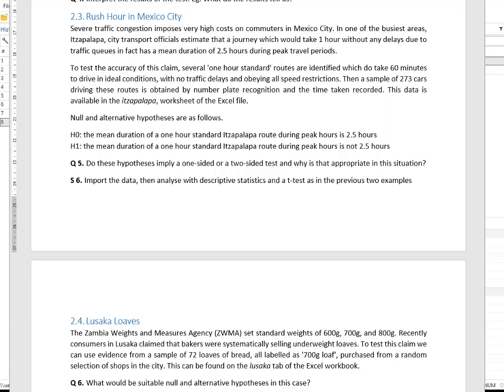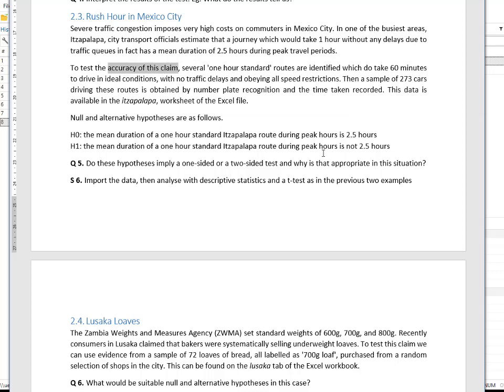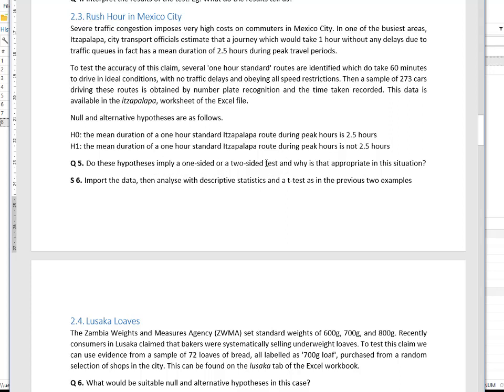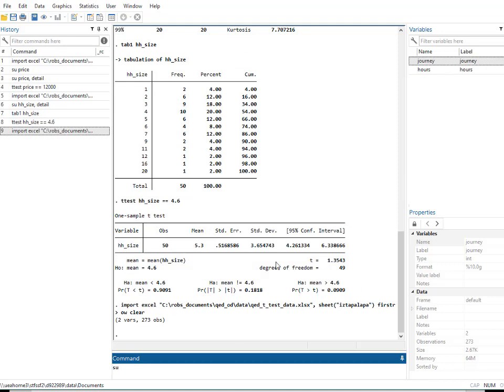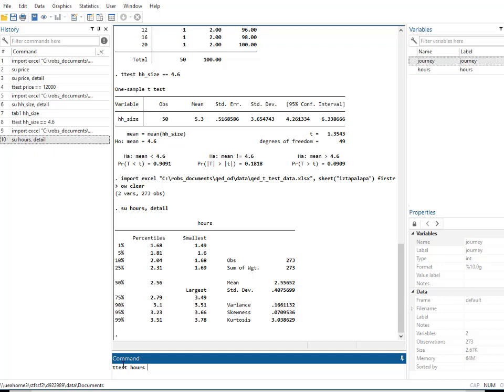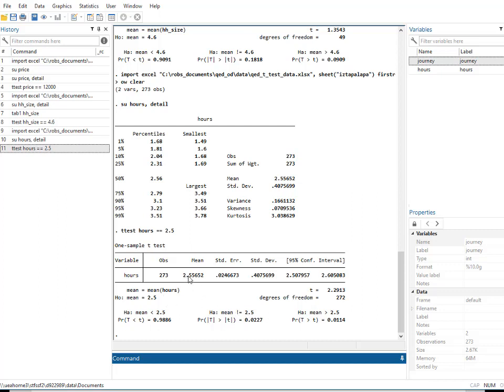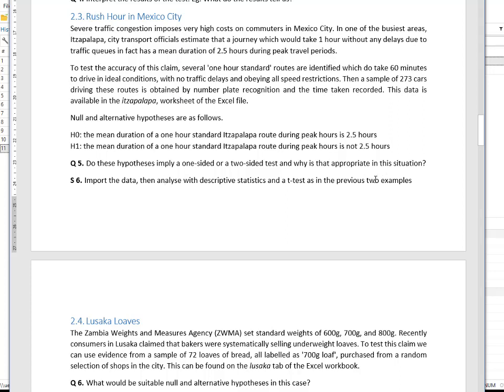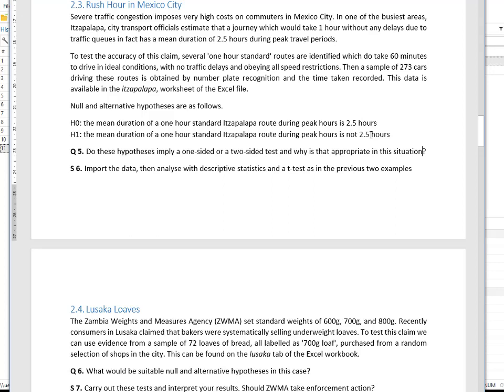qed stata 4 part Q5 S6